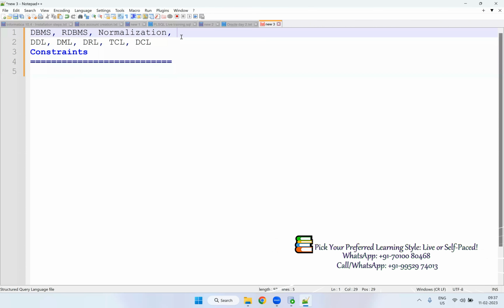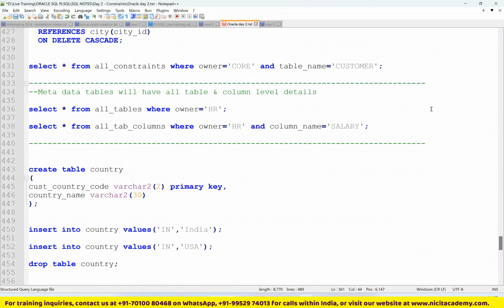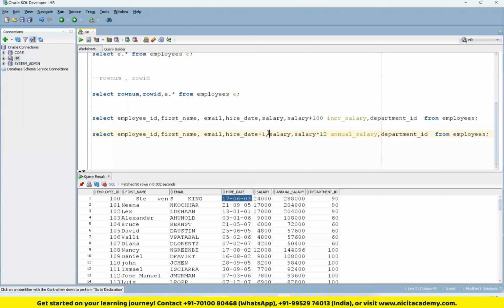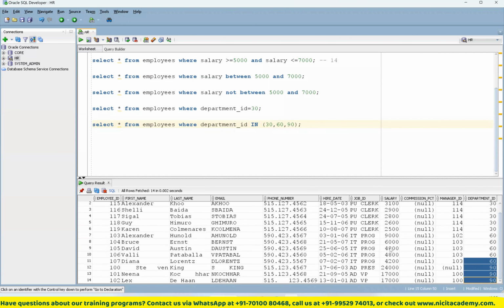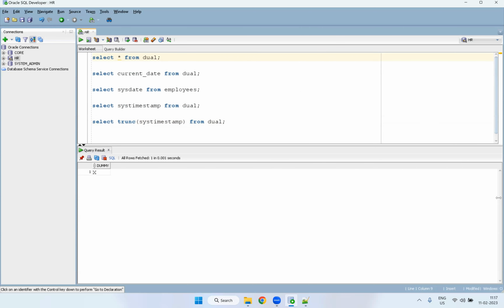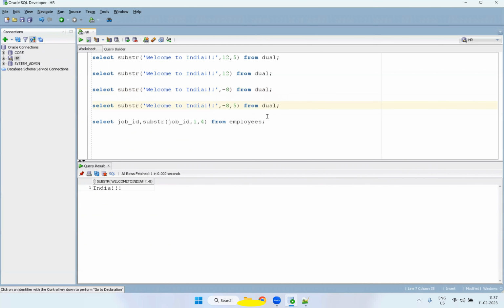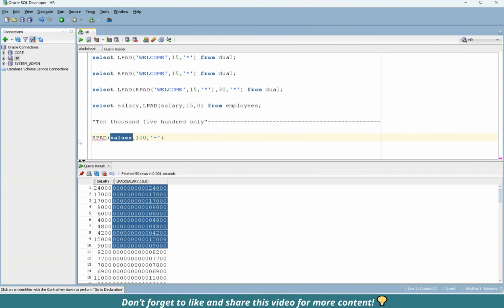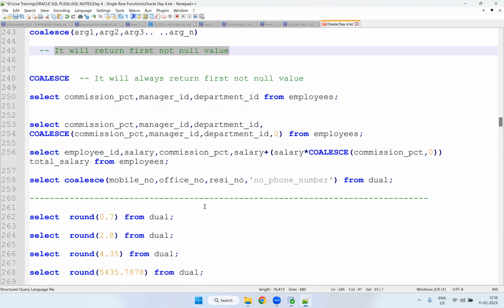Day - 03 - Oracle SQL Constraints and SELECT statements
In this video, we will learn Introduction to Oracle Database, RDBMS, Normalization, DDL, DML statements in SQL

Chapters:

00:00:00 Oracle SQL Constraints and Single row functions
✅Please watch previous days sessions✅